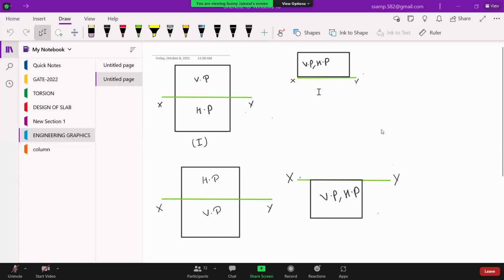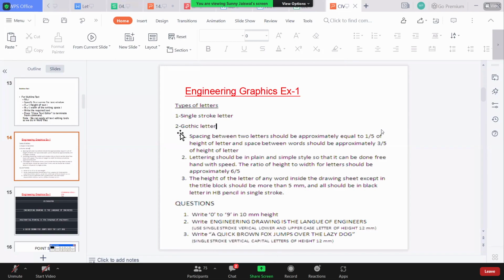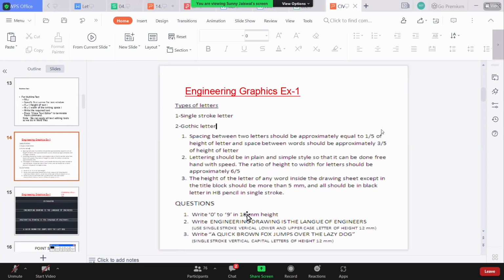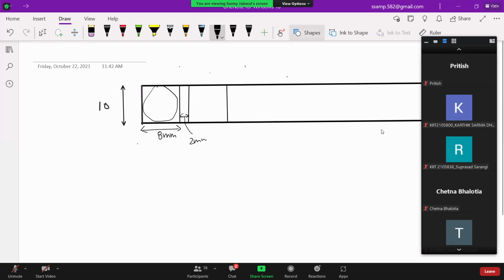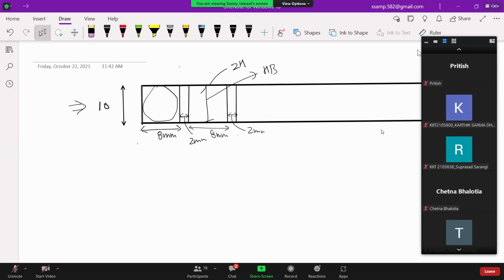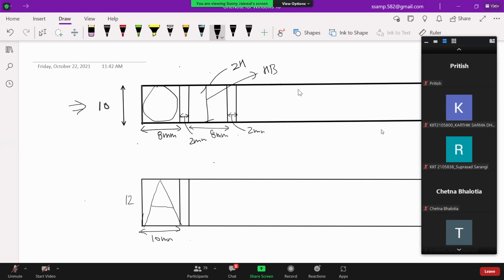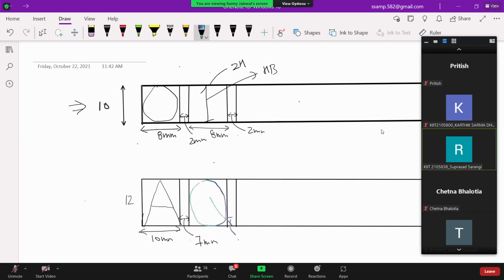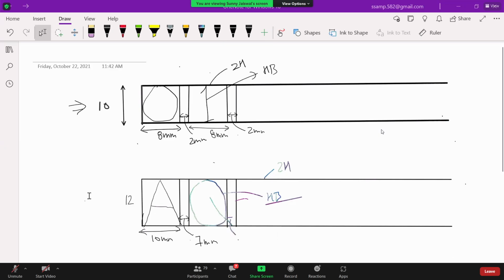E Graphics part 1